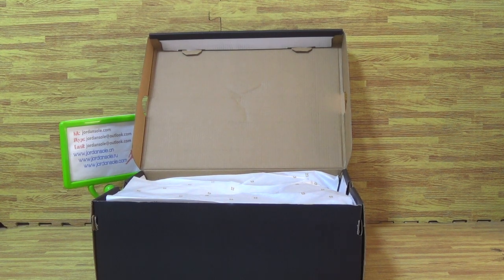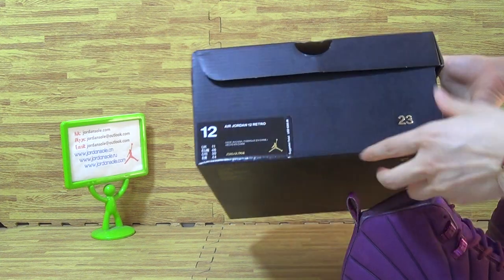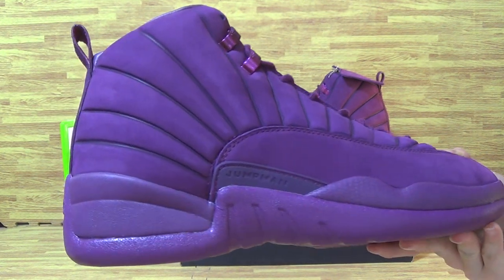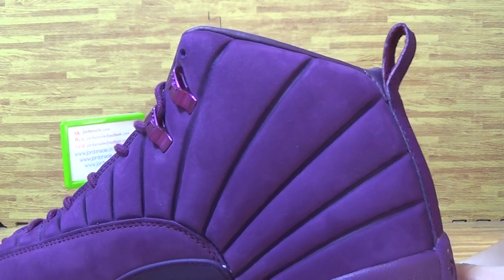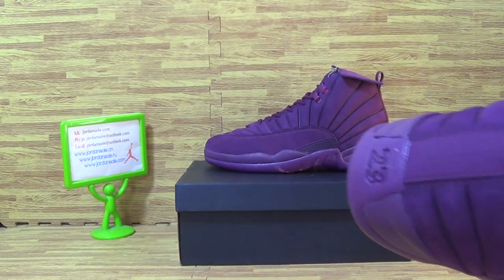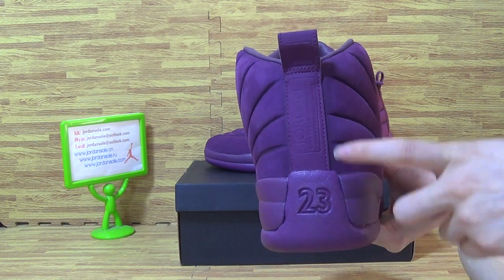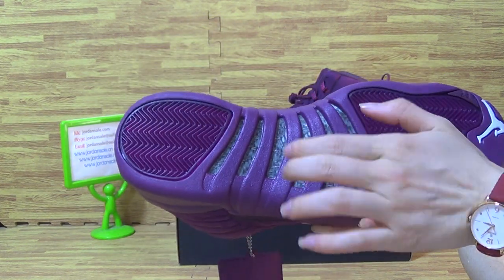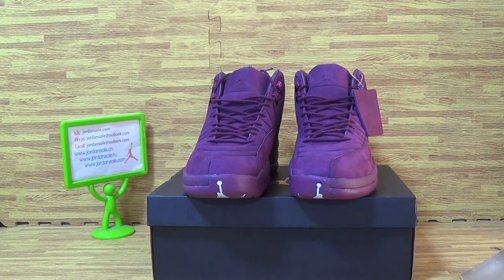Authentic PSNY x Air Jordan 12 “Burgundy"